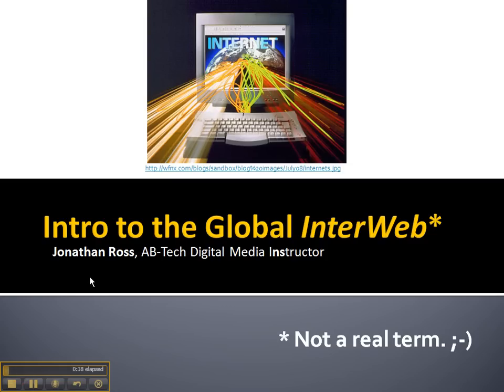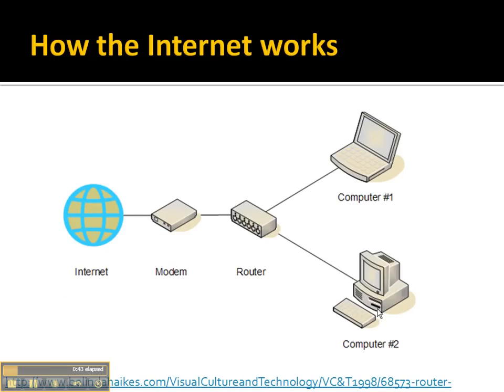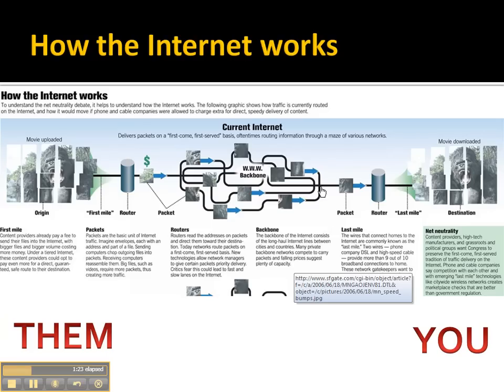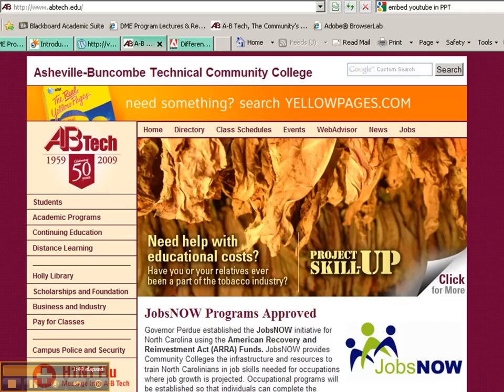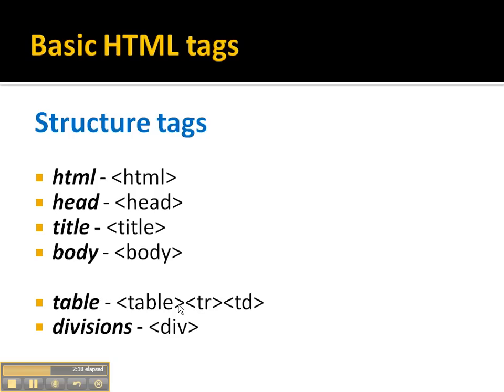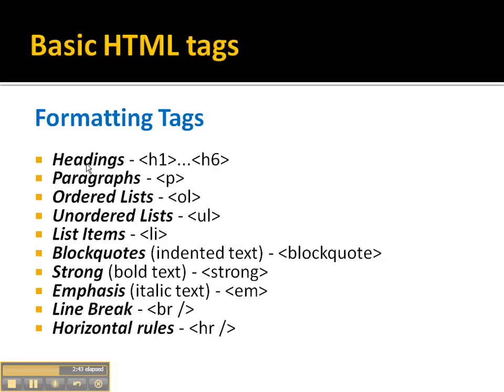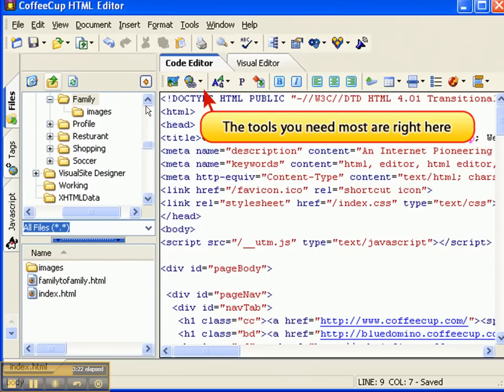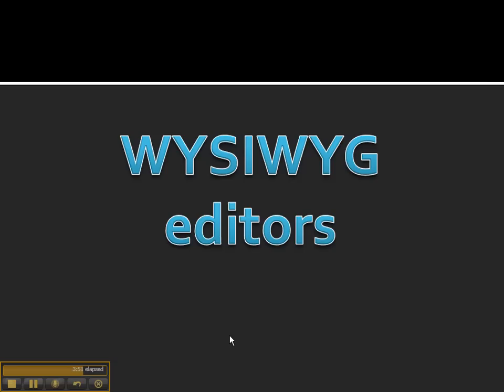Introduction_To_Web_Standards,_part1.mp4